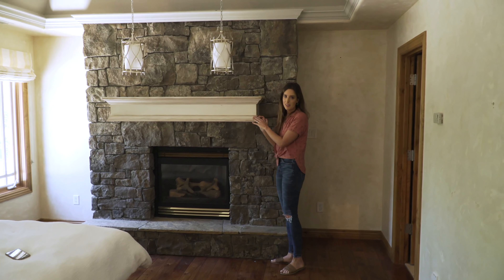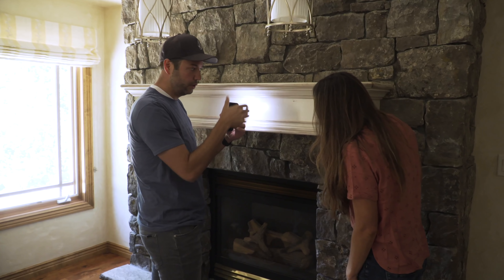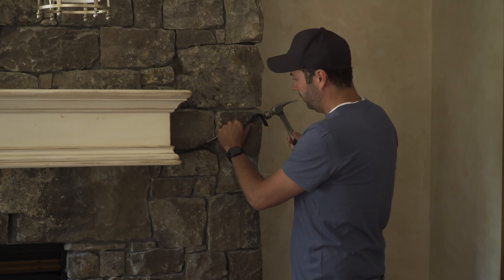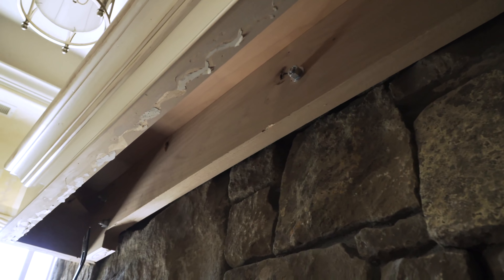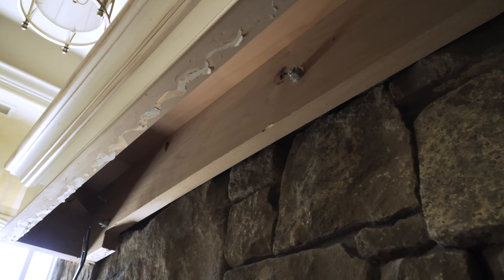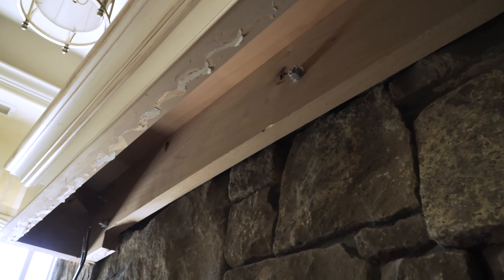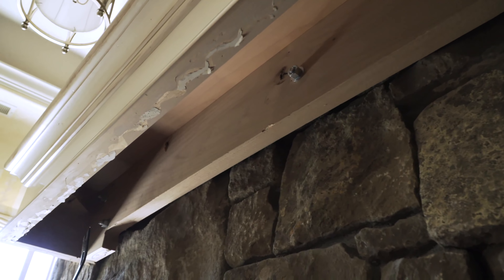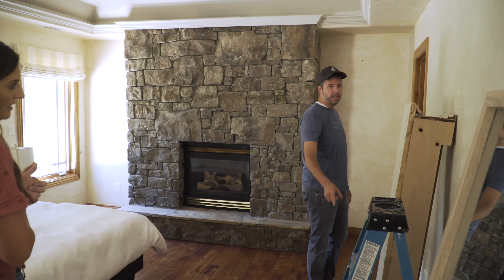Our Fireplace MakeUNDER - CLJTV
Our bedroom fireplace was too much, so we gave it a proper make-under!